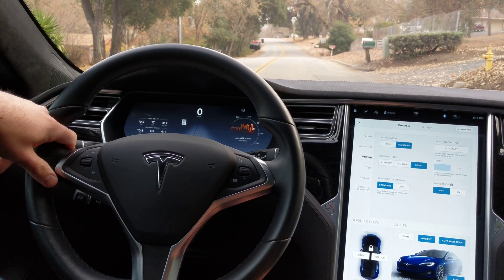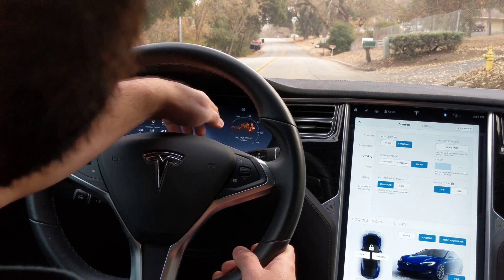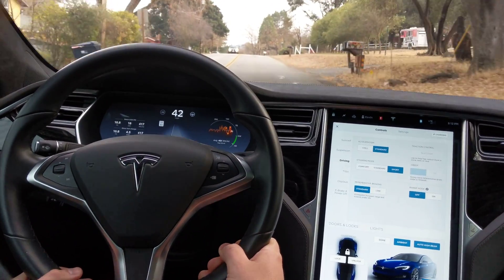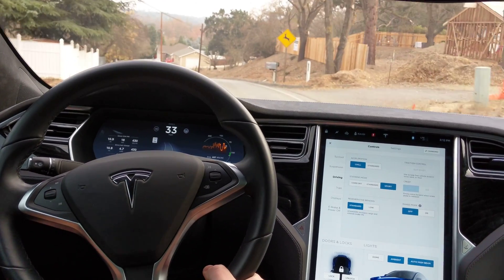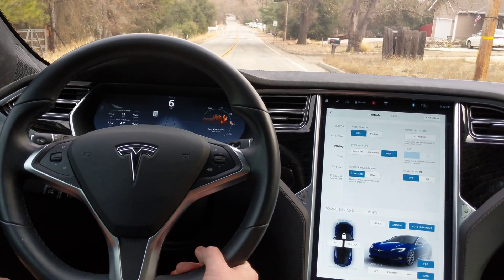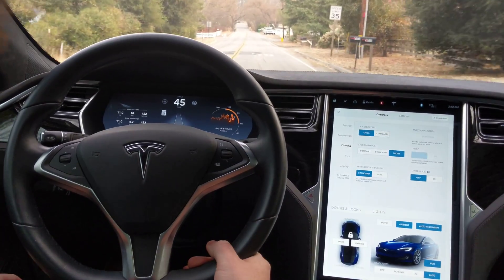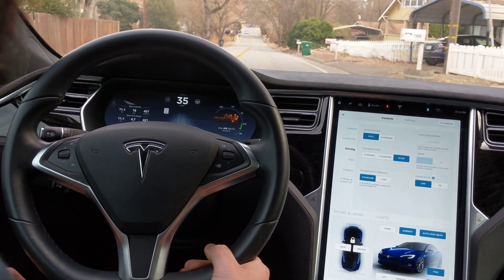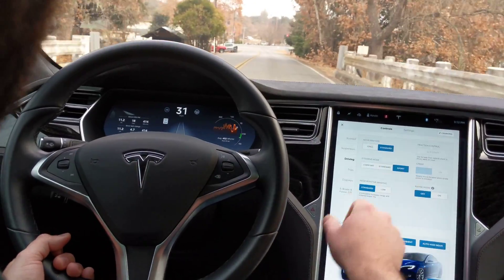Model S 90D Power Output in Standard vs Chill Mode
Tesla's selectable Chill mode limits the power output and rate of increase in Model S and X vehicles.